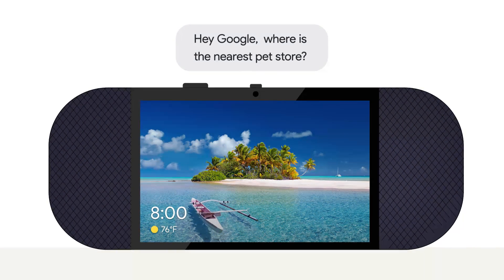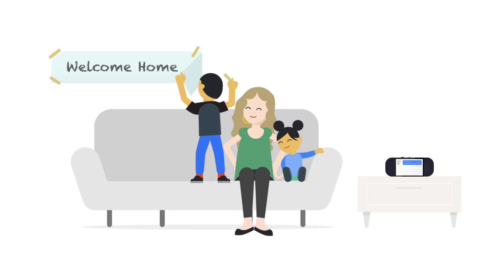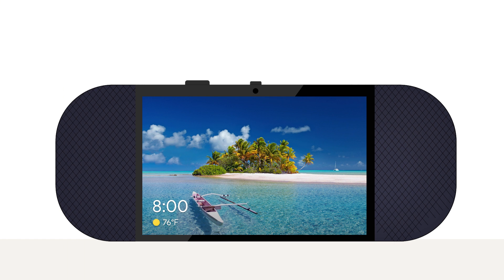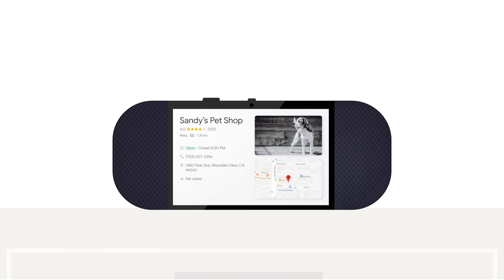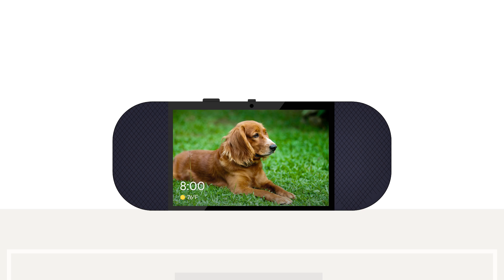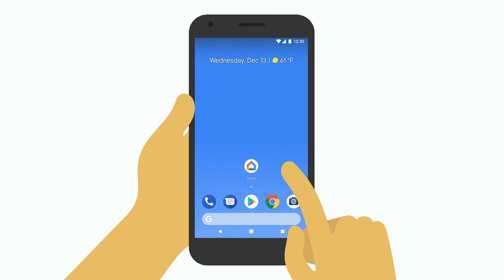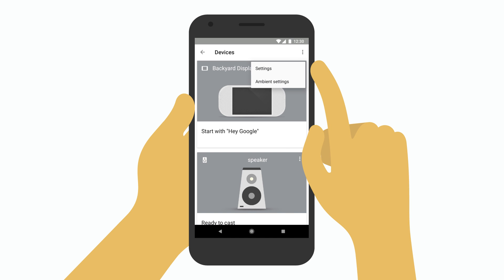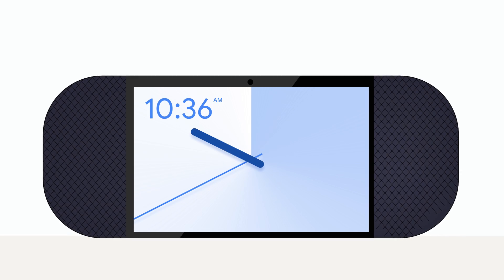Smart Displays with the Google Assistant: A How-to Guide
Using Smart Displays with the Google Assistant is easy. Learn how to interact with Smart Displays using touch and your voice, including accessing quick settings, muting the mic and personalizing the screen with your photos.